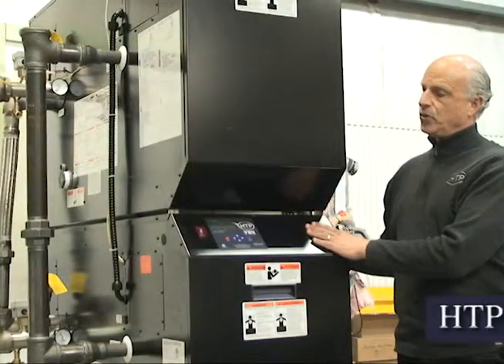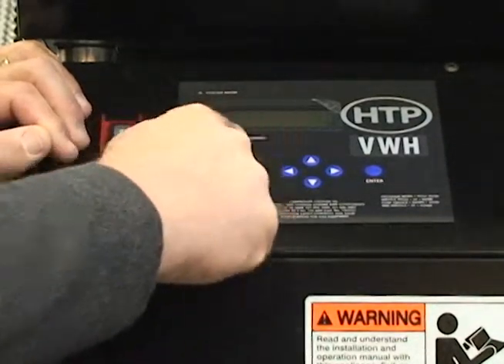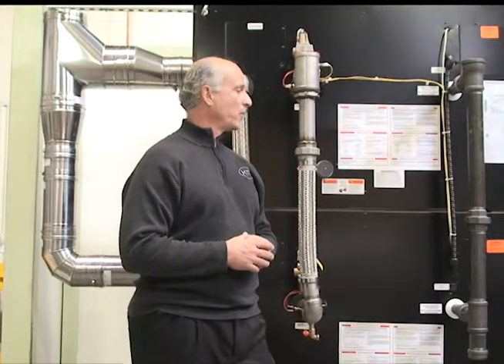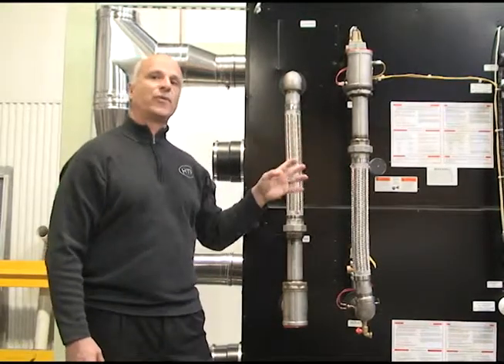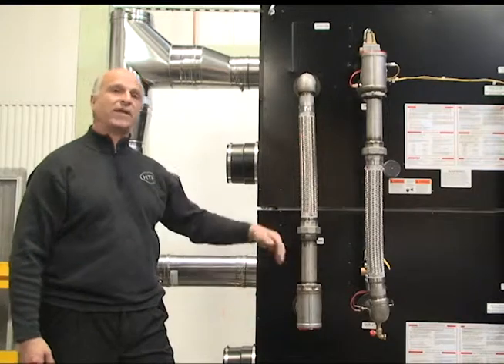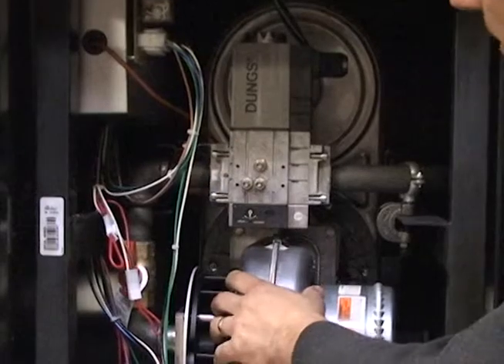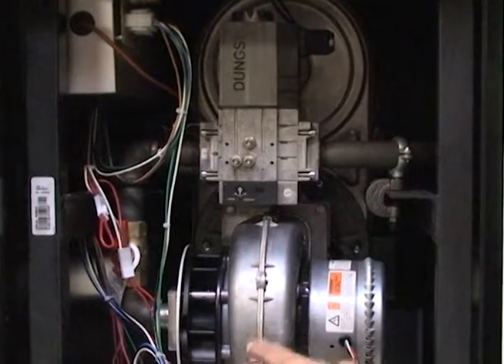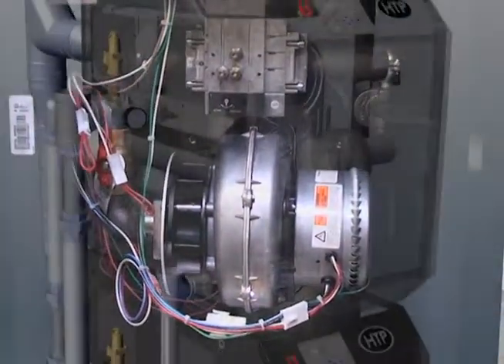Mod Con Double Stack VWH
HTP presents the Mod Con Double Stack VWH: The Mod Con Double Stack VWH features an intelligent design that delivers domestic hot water up to 98% thermal efficiency. The high-grade modulating gas burner operates at an incredible 10 to 1 turndown ratio to meet variable water heating needs. Quality construction, a small footprint, and convenient features make the Mod Con Double Stack VWH ideal for most commercial water heating applications.